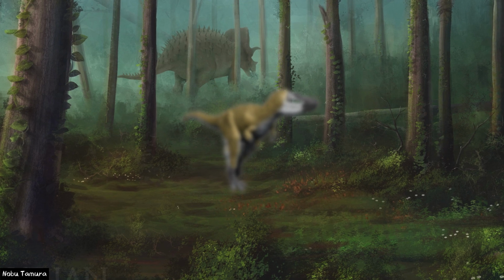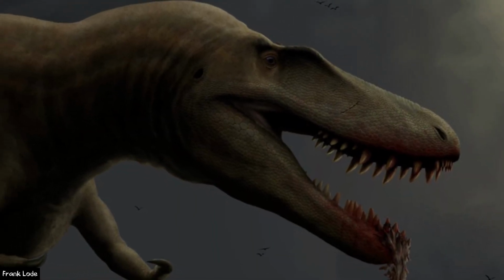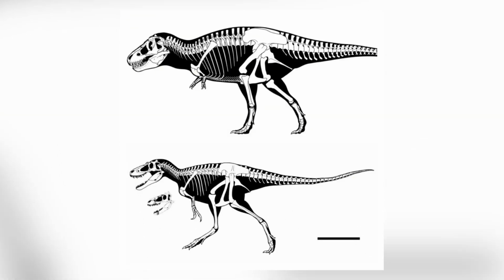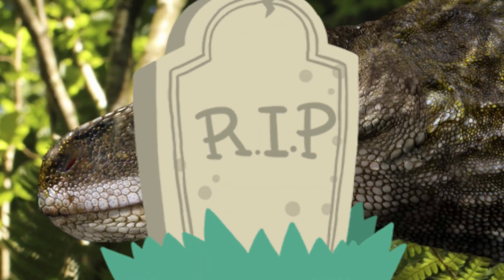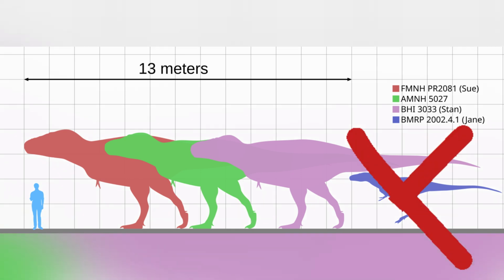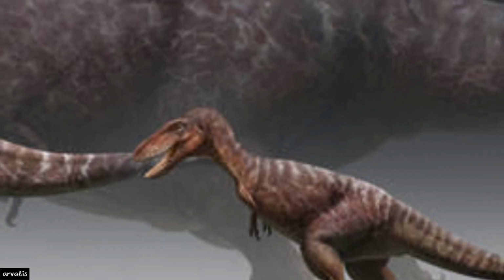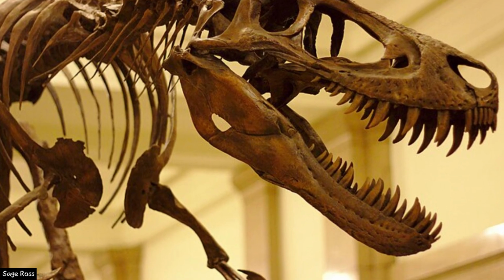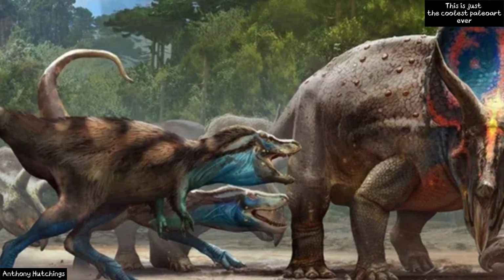The Dinosaur That May Or May Not Exist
Nanotyrannus sure is a debated topic, isn't it.

Time Stamps:
Introduction - 0:00
Initial Discovery - 0:33
It's Just A Young T Rex... - 1:33
Or Maybe Not - 3:06
Reasons For Why It Is So Different - 4:13
The Future - 6:46

References:
Bakker, R.T. and Williams, M., 1988. Nanotyrannus, a new genus of pygmy tyrannosaur, from the latest Cretaceous of Montana. Hunteria, 1(5), p.1.
Bourquin, S.L., 2008. The population ecology of the Nile crocodile (Crocodylus niloticus) in the panhandle region of the Okavango Delta, Botswana (Doctoral dissertation, Stellenbosch: Stellenbosch University).
Brown, C., Holmes, R. and Currie, P., 2020. A subadult individual of Styracosaurus albertensis (Ornithischia: Ceratopsidae) with comments on ontogeny and intraspecific variation in Styracosaurus and Centrosaurus. Vertebrate Anatomy Morphology Palaeontology, 8, pp.67-95.
Carr, T.D., 1999. Craniofacial ontogeny in tyrannosauridae (Dinosauria, Coelurosauria). Journal of vertebrate Paleontology, 19(3), pp.497-520.
Carr, T.D., 2020. A high-resolution growth series of Tyrannosaurus rex obtained from multiple lines of evidence. PeerJ, 8, p.e9192.
Erickson, G.M., Makovicky, P.J., Currie, P.J., Norell, M.A., Yerby, S.A. and Brochu, C.A., 2004. Gigantism and comparative life-history parameters of tyrannosaurid dinosaurs. Nature, 430(7001), pp.772-775.
Fath, B.D., 2018. Encyclopedia of ecology. Elsevier.
Larson, P., 2013. The case for Nanotyrannus. Tyrannosaurid paleobiology, pp.15-53.
Longrich, N.R. and Saitta, E.T., 2024. Taxonomic status of Nanotyrannus lancensis (Dinosauria: Tyrannosauroidea)—a distinct taxon of small-bodied tyrannosaur. Fossil Studies, 2(1), pp.1-65.
Otero, A., Cuff, A.R., Allen, V., Sumner-Rooney, L., Pol, D. and Hutchinson, J.R., 2019. Ontogenetic changes in the body plan of the sauropodomorph dinosaur Mussaurus patagonicus reveal shifts of locomotor stance during growth. Scientific reports, 9(1), pp.1-10.
Russell, D.A., 1970. Tyrannosaurs from the Late Cretaceous of western Canada. National Museum of Natural Sciences, Publications, in Paleontology, 1, pp.1-34.
Schroeder, K., Lyons, S.K. and Smith, F.A., 2021. The influence of juvenile dinosaurs on community structure and diversity. Science, 371(6532), pp.941-944.
Woodward, H.N., Tremaine, K., Williams, S.A., Zanno, L.E., Horner, J.R. and Myhrvold, N., 2020. Growing up Tyrannosaurus rex: Osteohistology refutes the pygmy “Nanotyrannus” and supports ontogenetic niche partitioning in juvenile Tyrannosaurus. Science Advances, 6(1), p.eaax6250.
Yun, C.G., 2015. Evidence points out that" Nanotyrannus" is a juvenile Tyrannosaurus rex (No. e1052). PeerJ PrePrints.